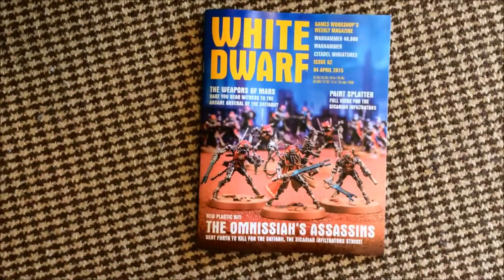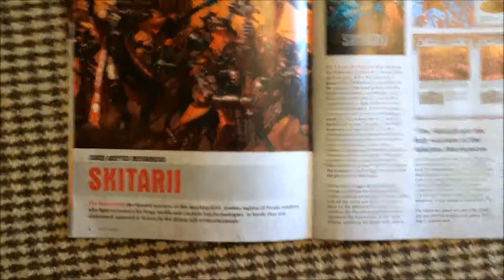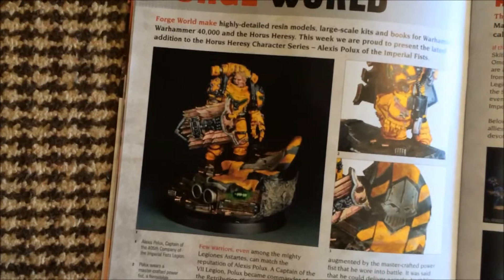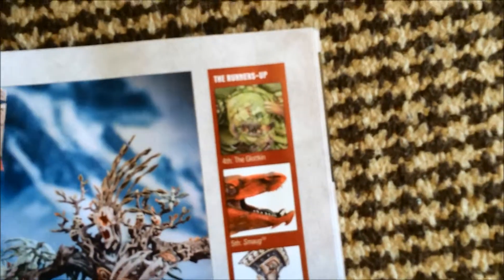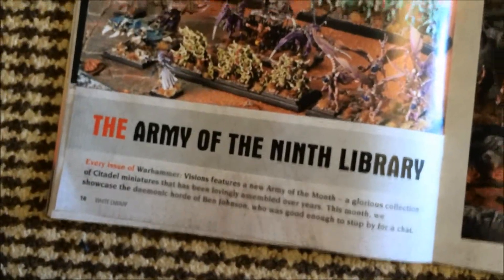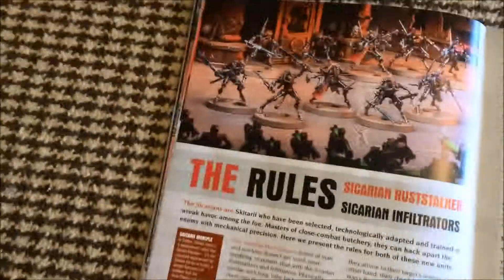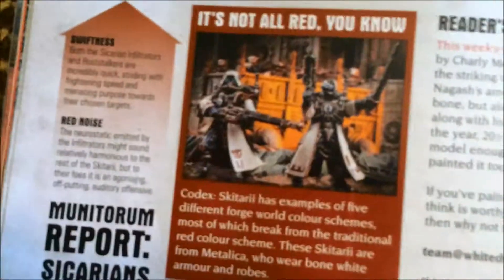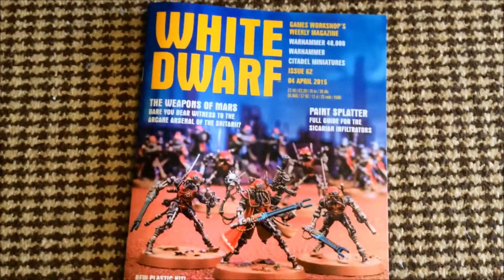White Dwarf 62 review Scifiwargamers.blogspot.com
Come visit us at: Scifiwargamers.blogspot.co.uk
and if youre looking to trade 40k then head over to Rogue trading